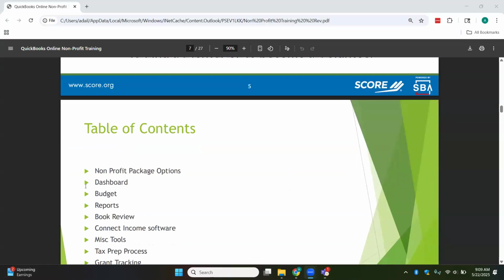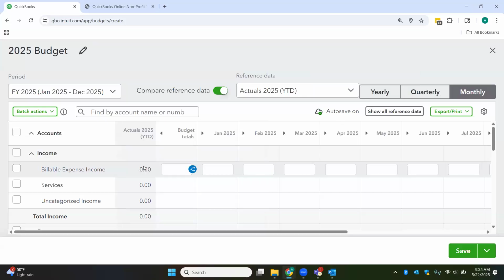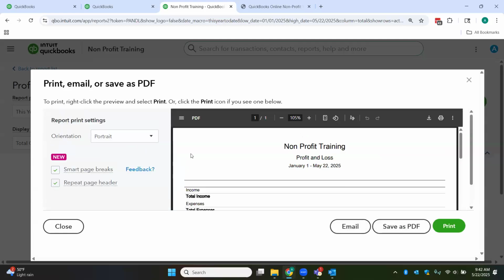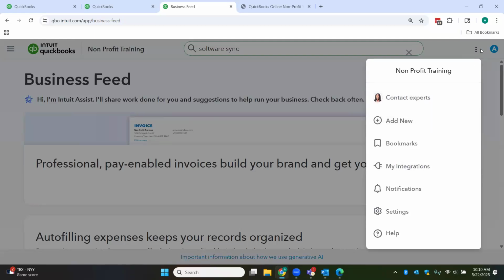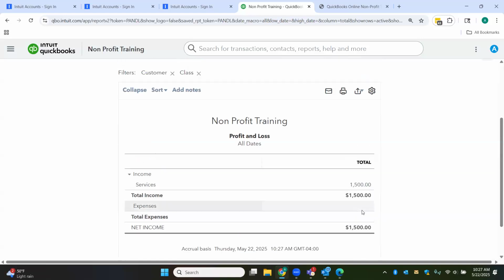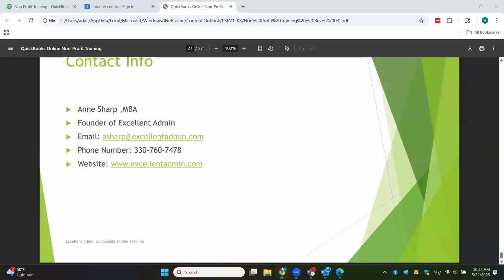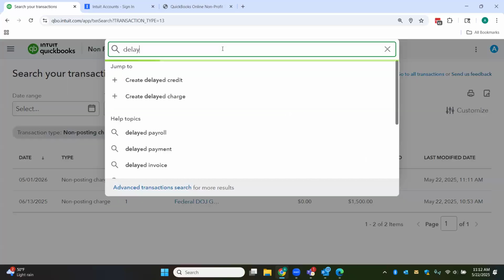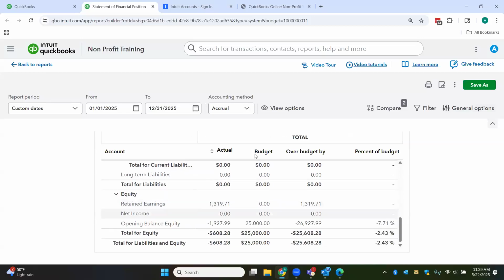QuickBooks Online for Nonprofits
In QuickBooks Online for Nonprofits you will learn:
Examining the nonprofit portal
Budgeting
Ability to customize forms and reports to meet the unique reporting needs of nonprofit organizations